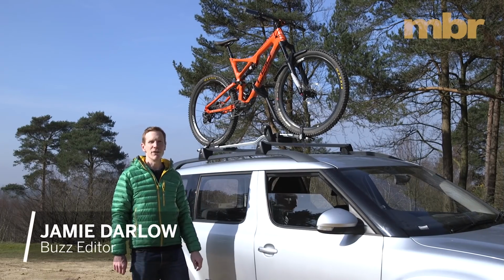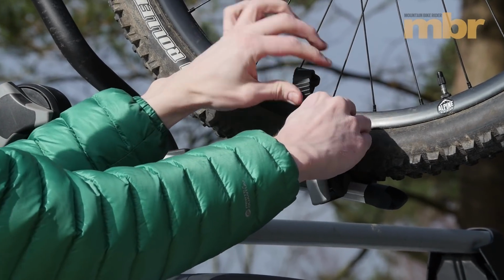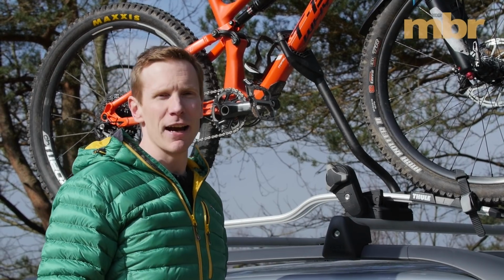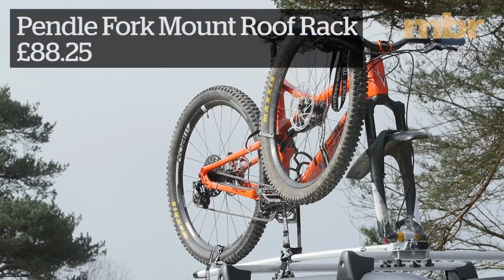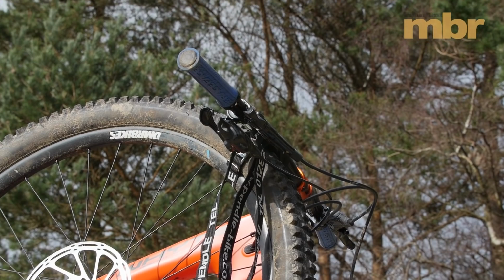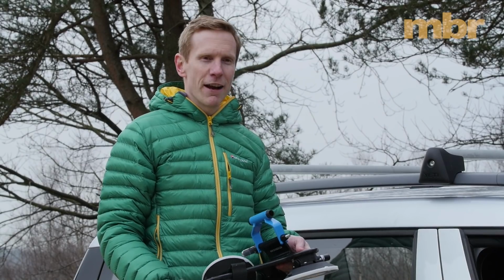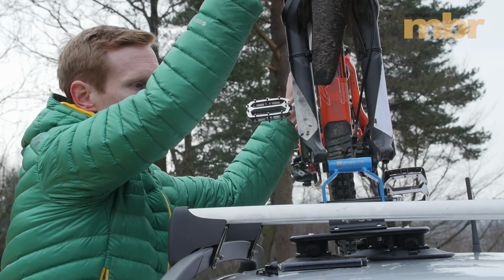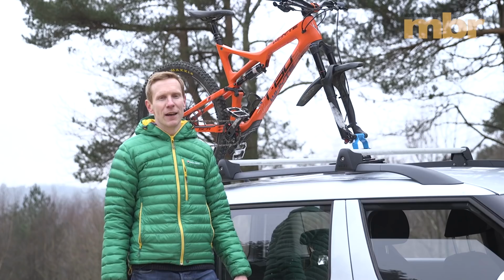How to choose the best MTB roof rack for your car | MBR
Take a look at our favourite roof-mounted bike racks on the market, from Thule, Pendle and Seasucker.